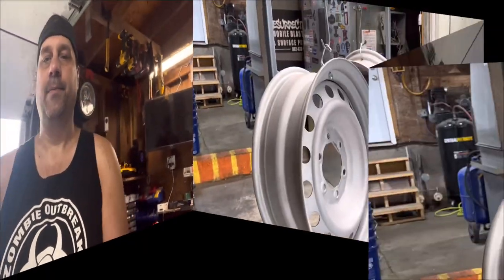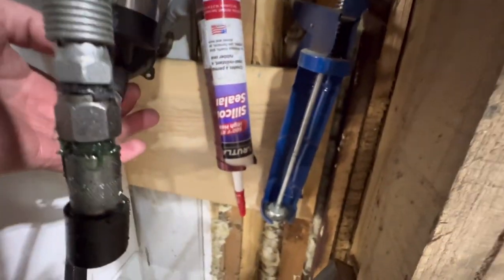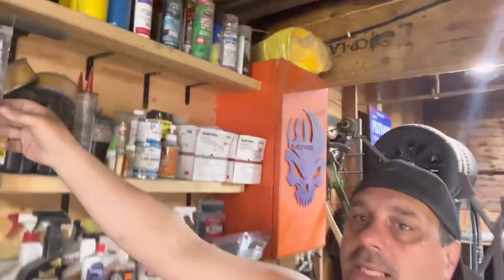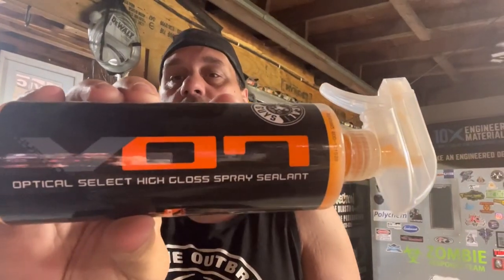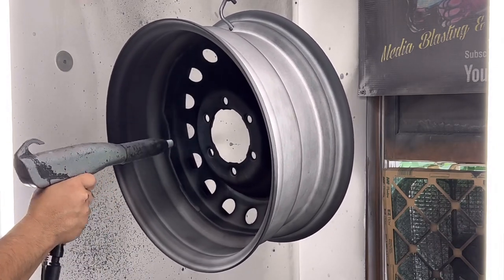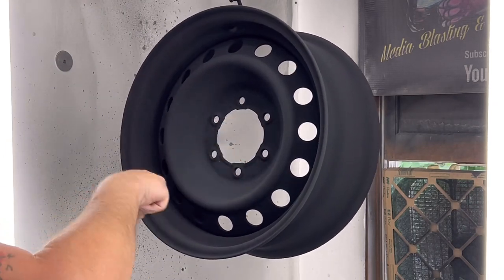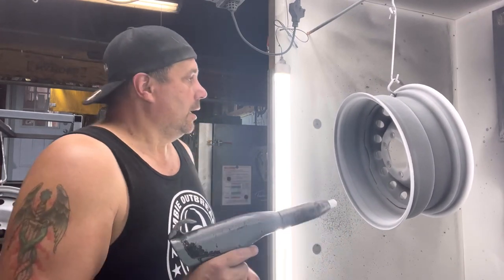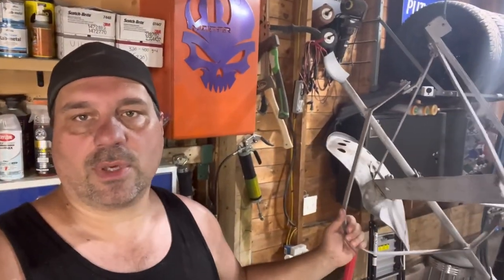How to powder coat steel rims without having bubbles in the crevice #118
helping with steel rims

*** To leave a comment or question you must be a subscriber ***

Even if you don't need help we would love to show your shop and your operation to other coaters to show them how coaters do things differently and can still get the quality work out.
✅10x Engineering
Jacob Vaillancourt

                            Greener Blast Technologies

I would also like to give a shout out to a company that has helped us a lot in our Mobile Blasting endeavors. There equipment is bad ass.

See Bob Nash and his son on our 10x video explaining his new piece of equipment and his business;

Videographer - Lydia Putvain

Editor - I wish I had one!

Rim Strip
Scott Keys (Creative Coating Solutions)
Special thanks to:
My beautiful wife for supporting me on my adventures.